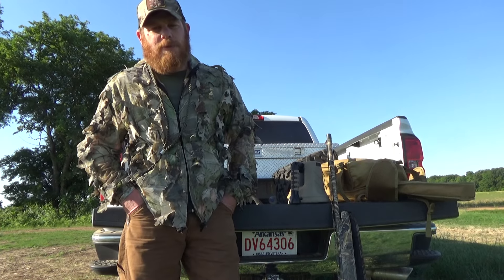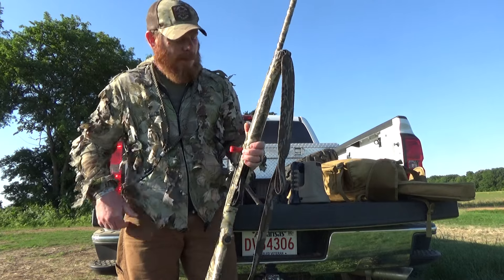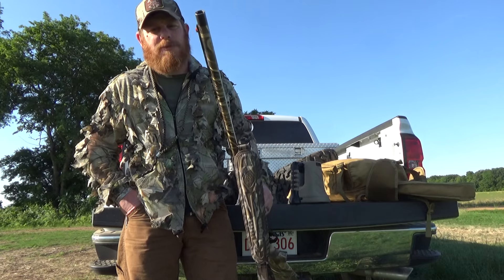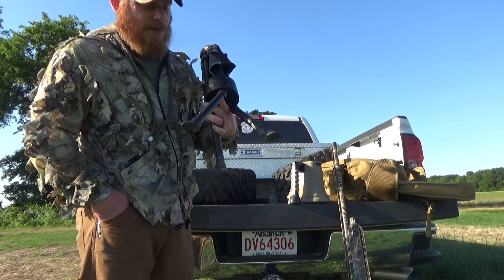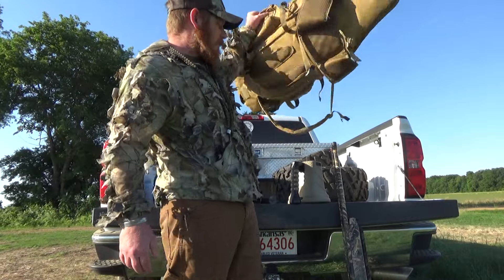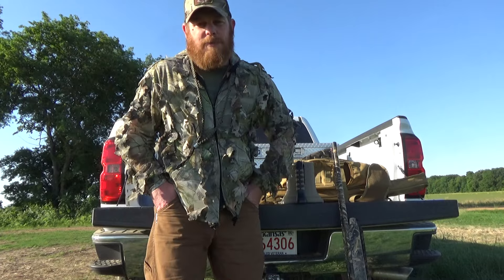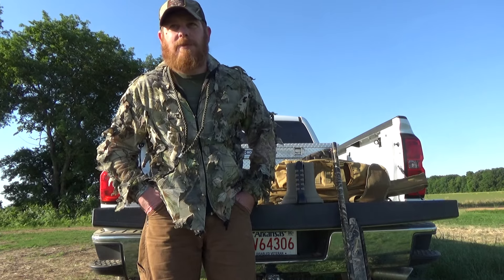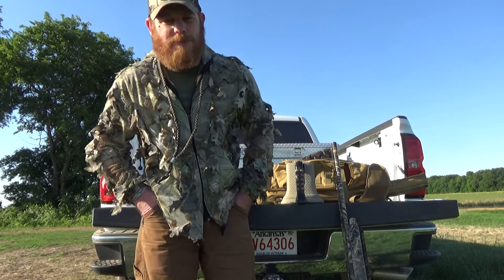Summer Loadout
Just a brief run down of what Ill be running this summer.